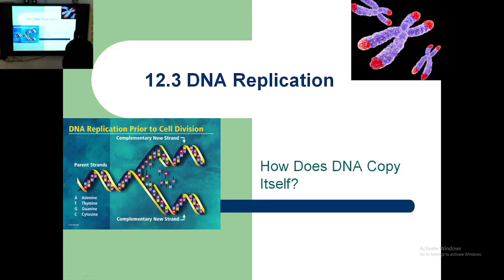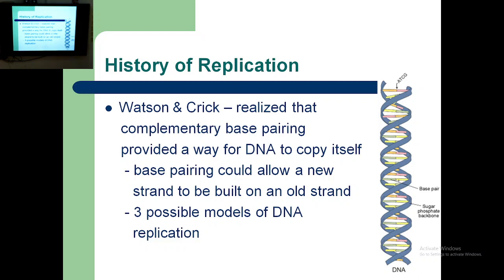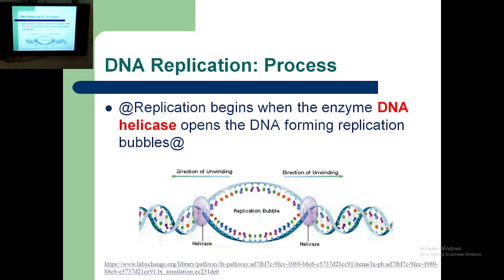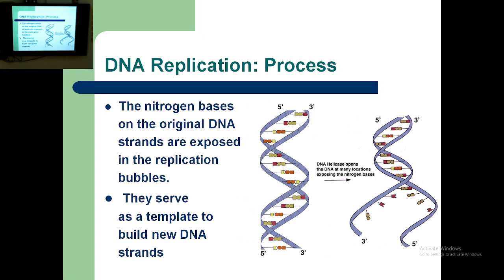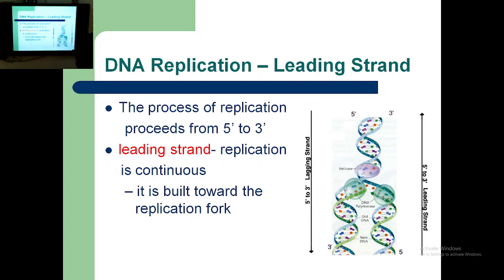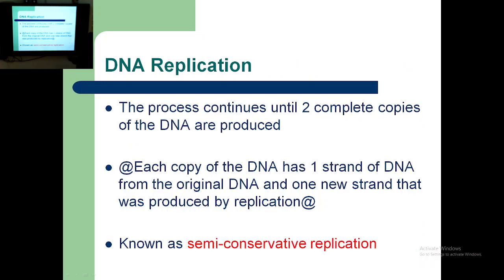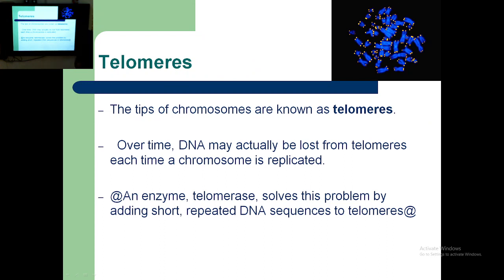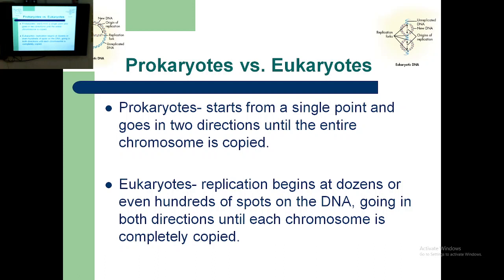12.3 DNA Replication